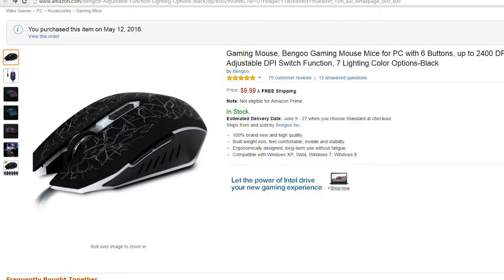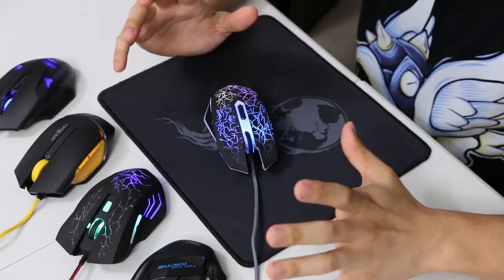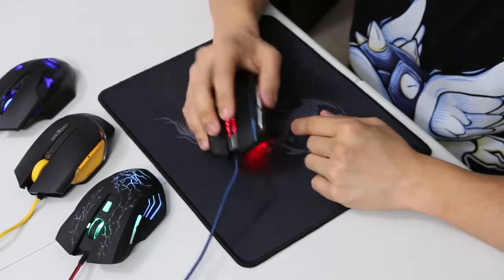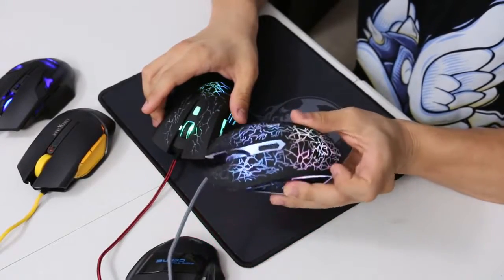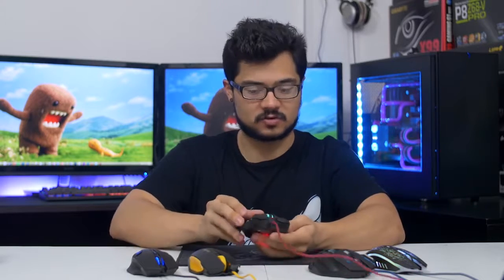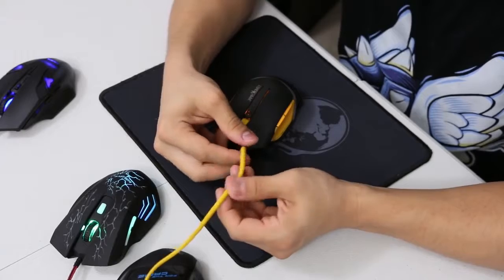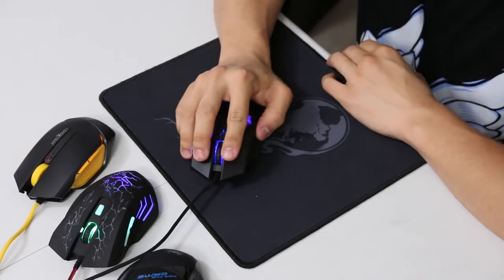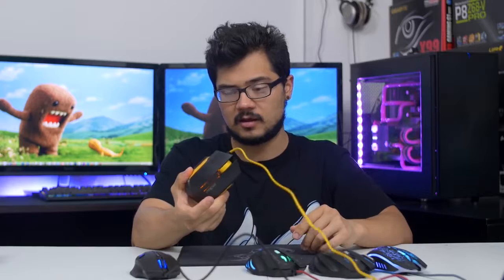Potato Tech Finding the Best Gaming Mouse Under $10